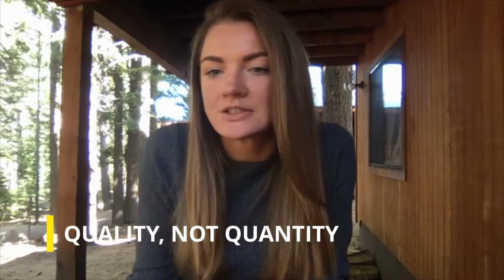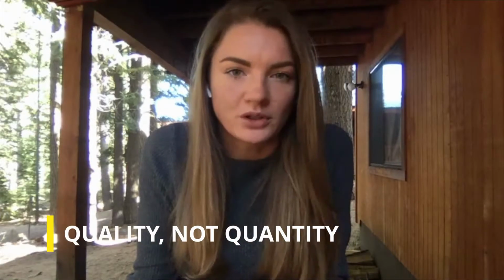TIPS ON RESUME, INTERVIEW, PORTFOLIO FOR DESIGNERS FROM PRODUCT DESIGNER AT SALESFORCE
IT ENCOURAGES ME TO CONTINUE WORKING ON THE CONTENT.

QUESTIONS I ASKED OKSANA:
Let’s start with a brief introduction. Tell me about yourself, and what do you do?
Tell me how did you get a job at Salesforce?
Can you describe your interview process?
How did you prepare?
What questions did a recruiter and hiring manager ask?
What are the key points in a designer's portfolio that a recruiter or hiring manager pays attention to? (storytelling? etc…)
What formula did you use to answer behavioral questions?
Now let’s move to the next question and talk about how to get hired at Salesforce?
First question: is SalesForce hiring right now? Or is it a hiring freeze? - NO HIRING FREEZE AT SALESFORCE. SALESFORCE IS HIRING!
What skills do you think a candidate should have to succeed in the interview?
What tools do you recommend to master for someone who applies to a designer role?
In your opinion should the resume of the designer be different from the resume of the candidate for another position? For example, a Product Manager’s resume is a one-pager, bullet points, and no design whatsoever.
If a candidate is not technically equipped but has great soft skills will you still recommend applying? For example with 1 year of experience. Or with a gap in a career?
What soft skills do you think the candidate should have to be successful in a design role?
If a candidate is extremely talented what could prevent him from getting a job?
Do you know any resources where candidates who apply for the designer positions can get feedback on their portfolio?
Do you think that a designer should have his portfolio being listed on websites like Behance, Dribbble, etc? Does an employer search for a candidate's portfolio online?
What BONUS can you provide to our viewers? ( ex: list of books to read, list of tools to learn, copy of the perfect presentation - structure)